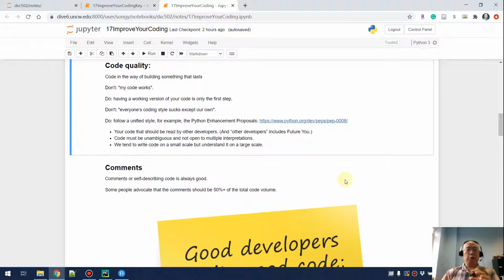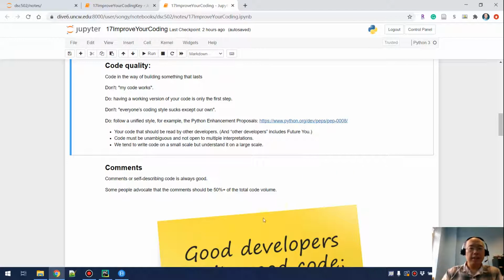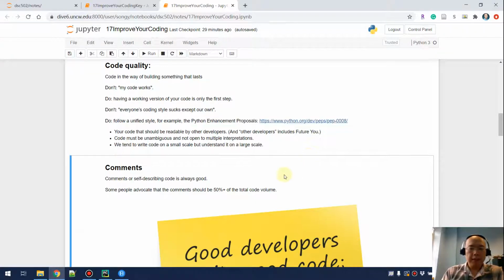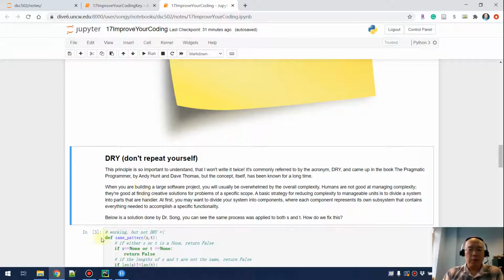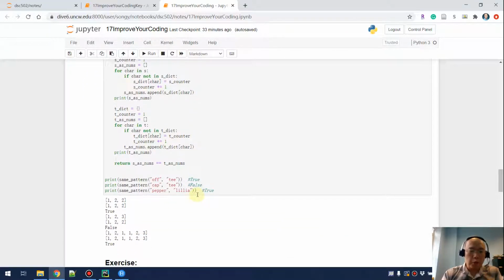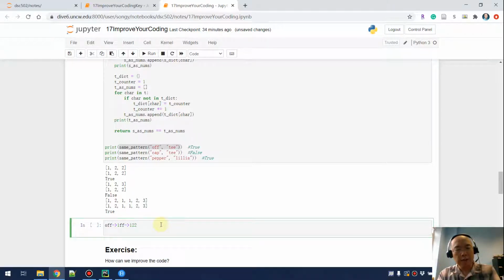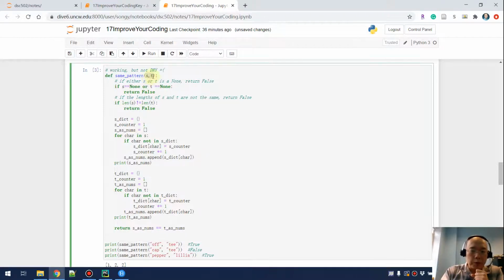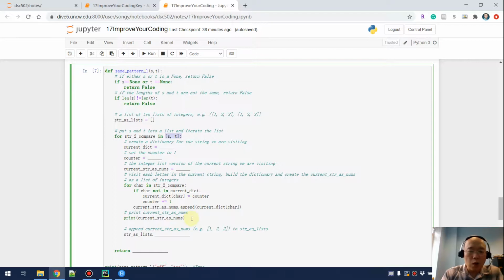17-1 Improve your coding